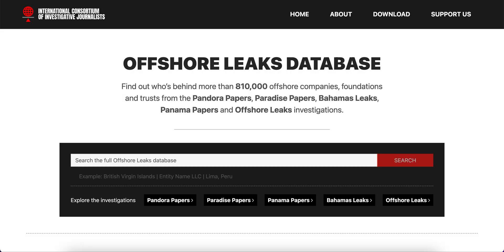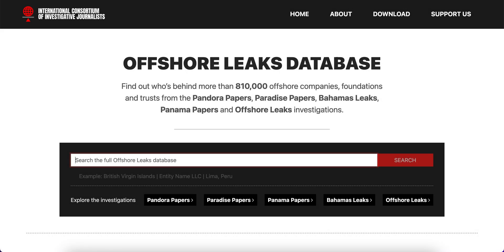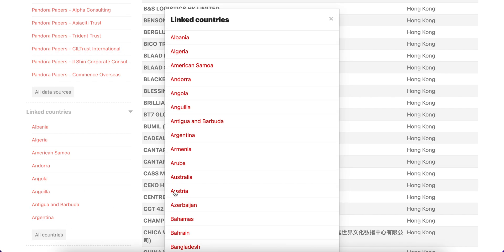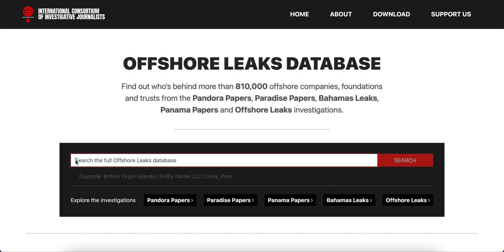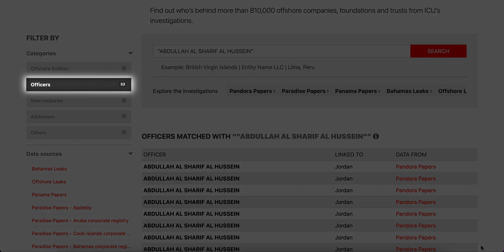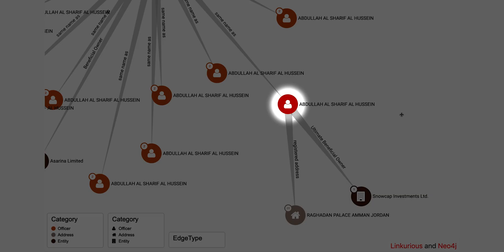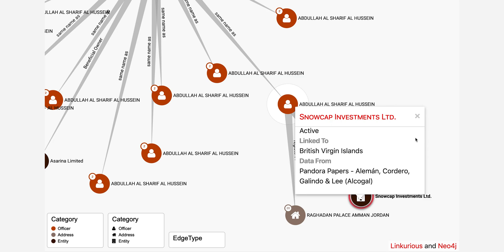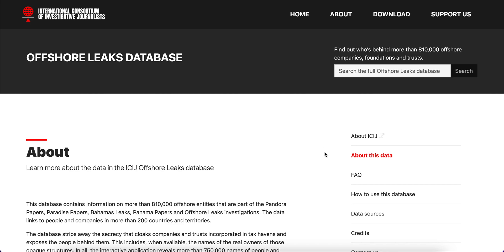How to use ICIJ's Offshore Leaks Database (part 1)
Learn how to navigate and search more than 800,000 offshore companies, foundations and trusts from the Pandora Papers, Panama Papers, Offshore Leaks and more.

Narration: Jelena Cosic
Editing: Nicole Sadek